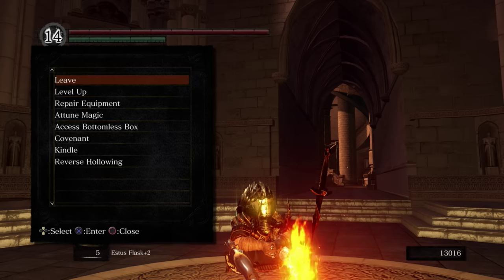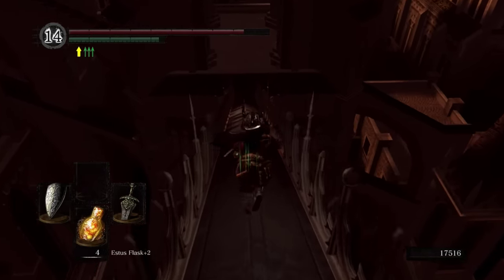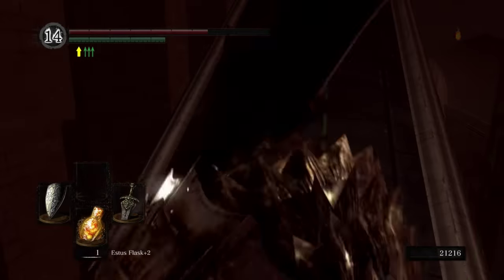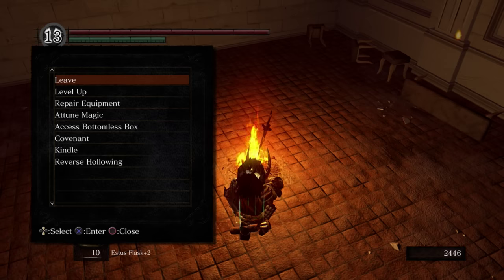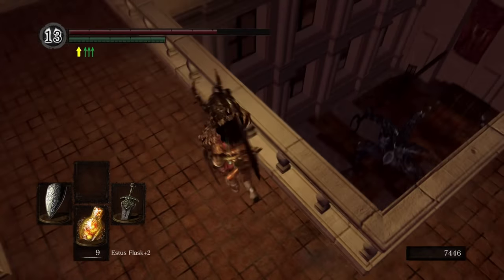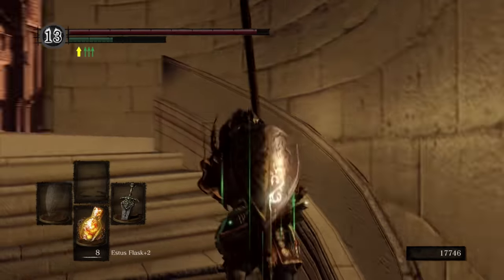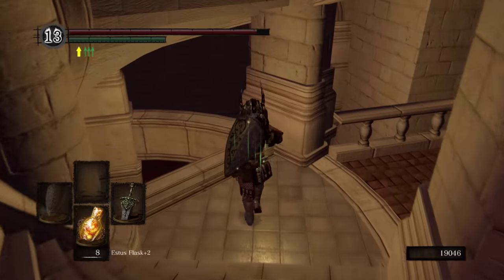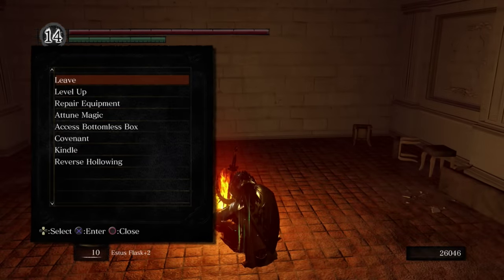Dark Souls Remastered - Walkthrough Part 15: Anor Londo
Then, There Was Fire.

Re-experience the critically acclaimed, genre-defining game that started it all. Beautifully remastered, return to Lordran in stunning high-definition detail running at 60fps. Dark Souls Remastered includes the main game plus the Artorias of the Abyss DLC.

Delve into an epic dark fantasy universe stricken by decline and the Curse. Explore its intricate world design - full of hidden passages, dungeons and secrets - and uncover its deeply rooted lore.

Each playthrough surprises you with new challenges and unexpected facets of the game. Don’t bet on completing the game only once.

Hundreds of unique combinations of weaponry, armor, magic and crafting options to create your own playstyle and gaming experience.

All recordings are done using OBS, an Elgato HD60 Pro, and a Sennheiser GSP 500 headset.